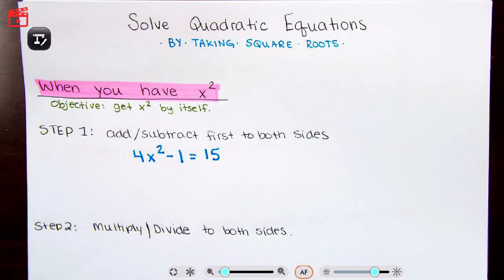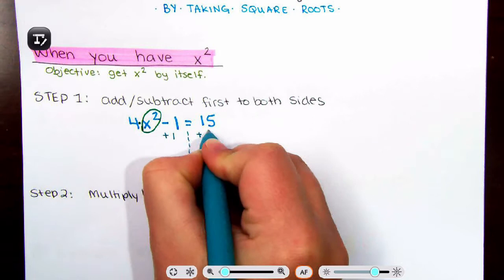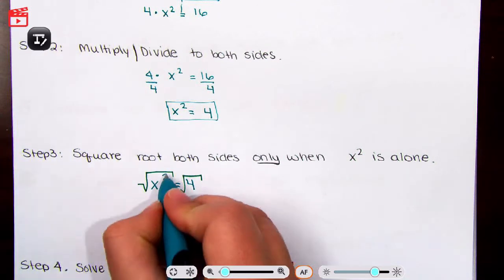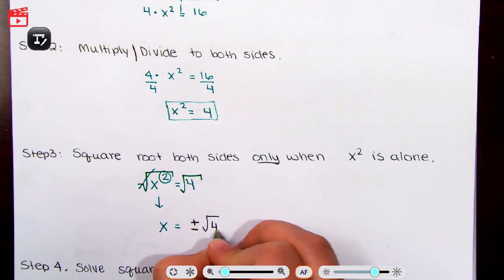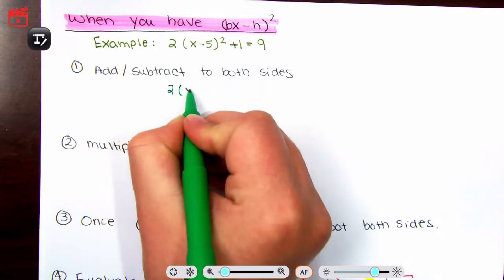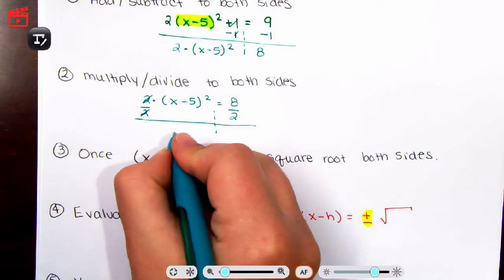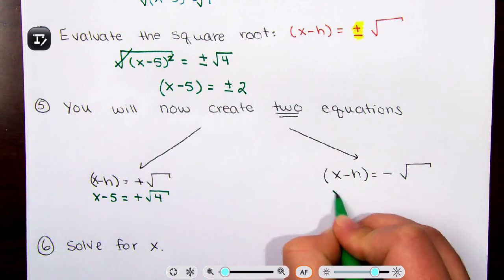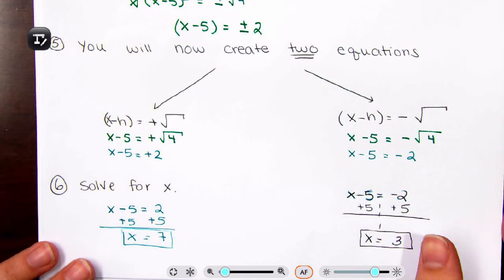Solving Quadratic Equations using Square Root